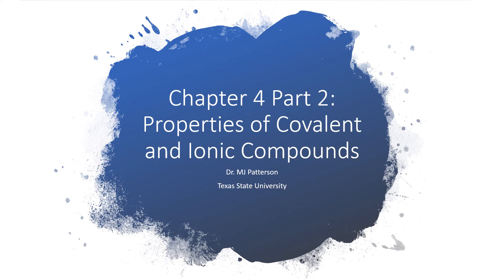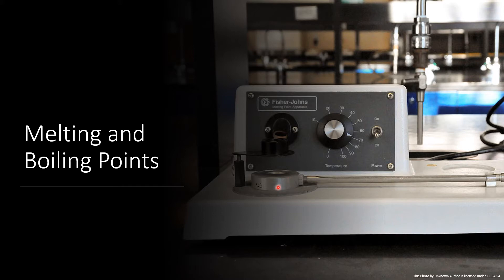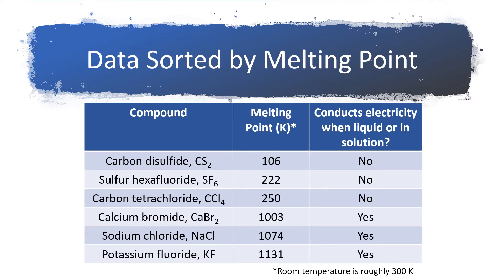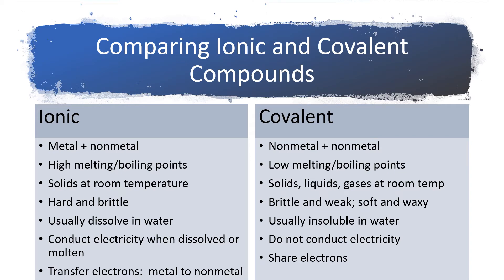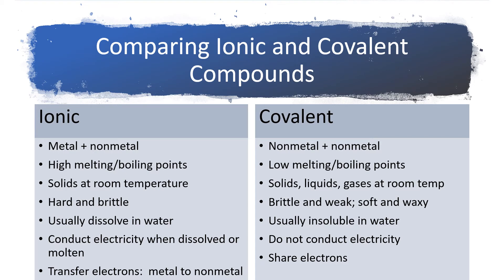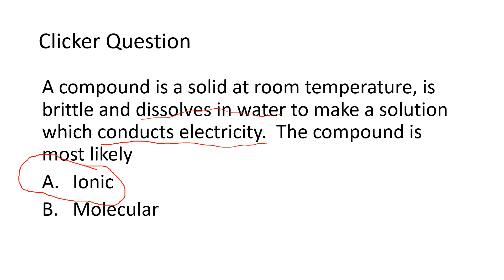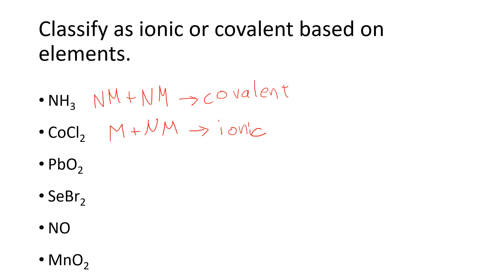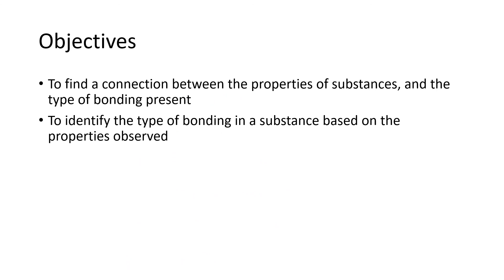CHEM 1310 Chapter 4 Part 2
Properties of ionic and covalent compounds